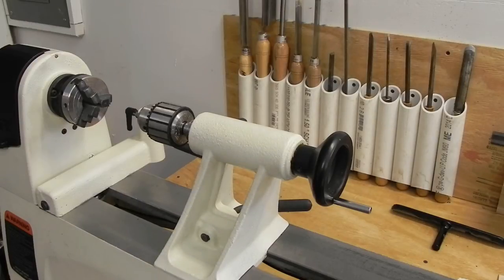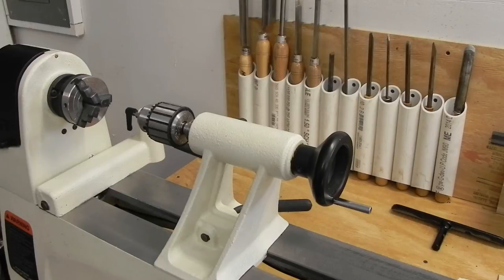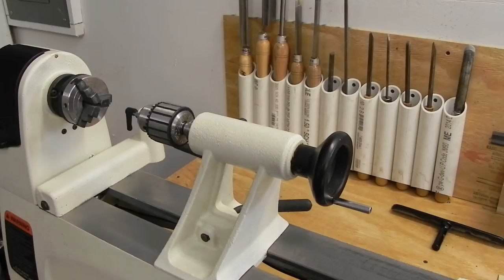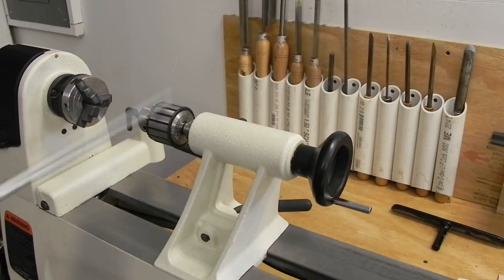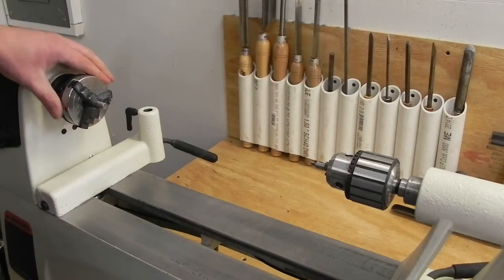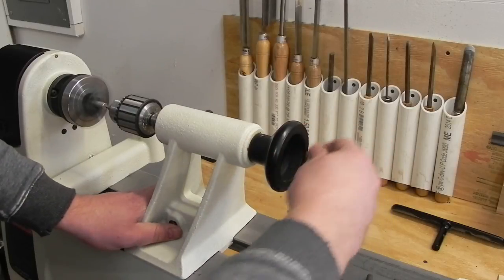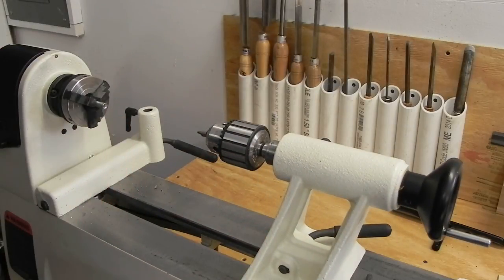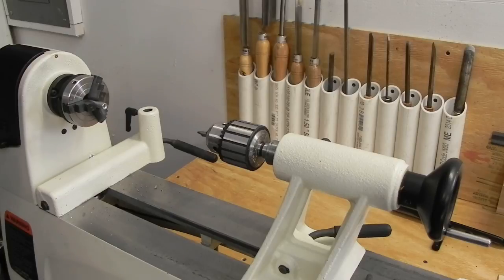How to make steel turning mandrels with for fishing rod grips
How to make cheap steel mandrels for turning foam and cork fishing rod grips. Hardened steel mandrels are not needed for turning soft materials like foam and cork. Check out this cost saving little life hack.